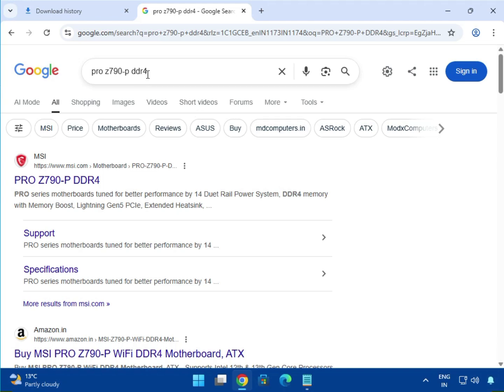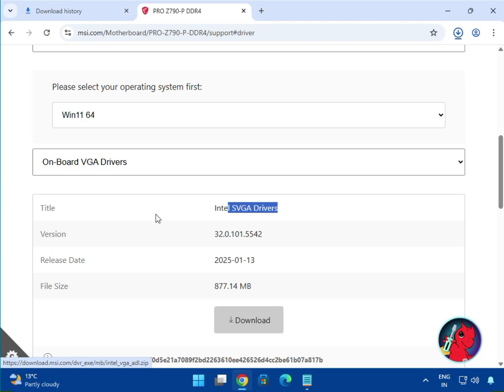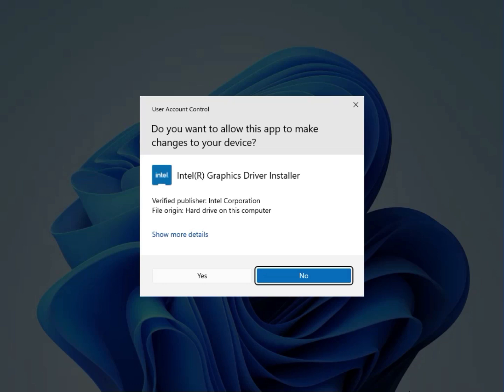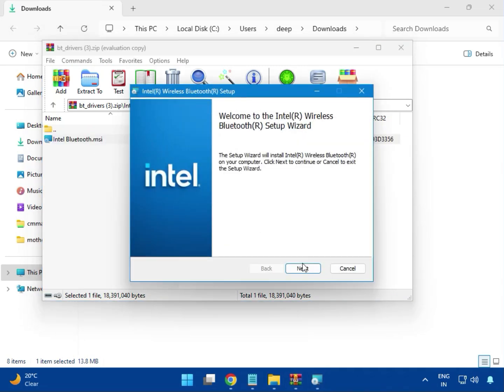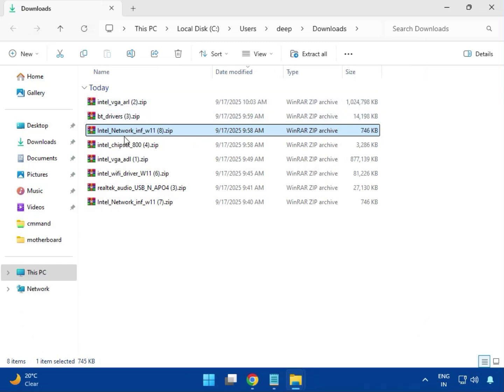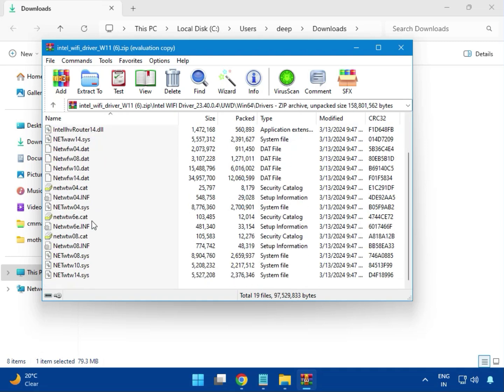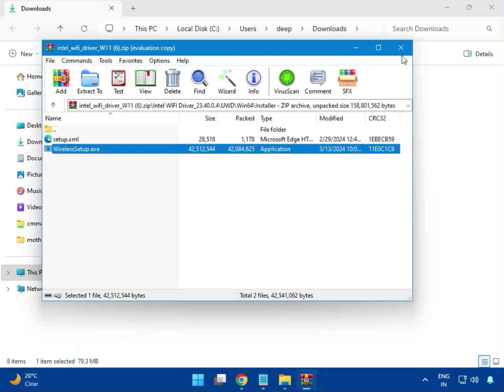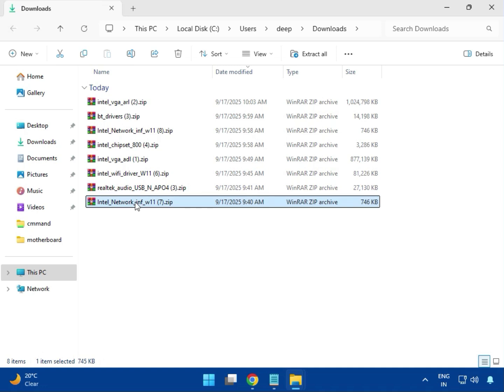MSI PRO Z790-P DDR4 – Complete Driver Installation Guide (Windows 10 & 11)